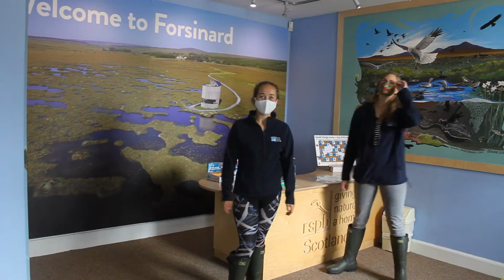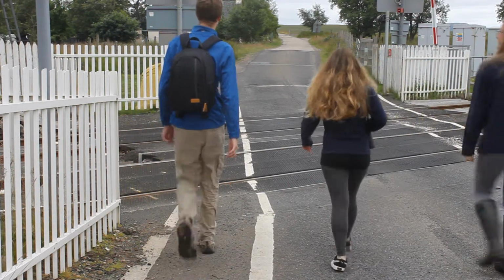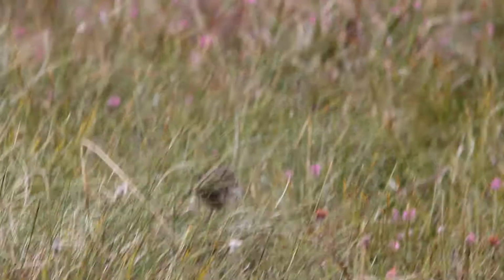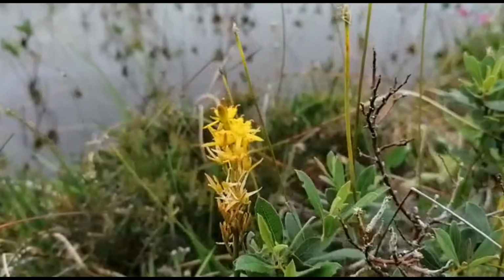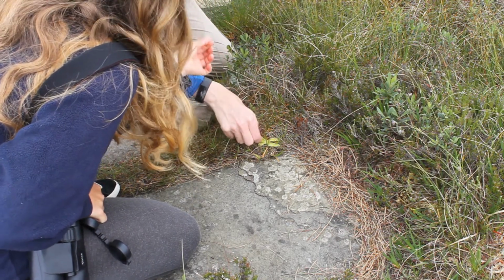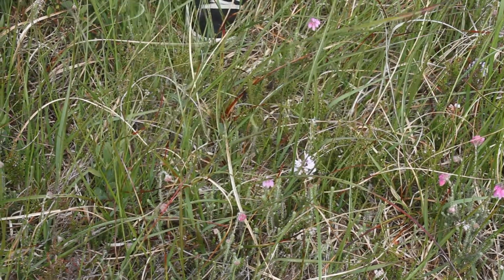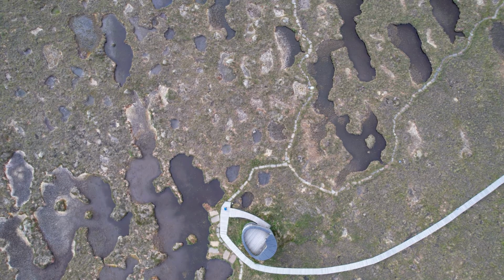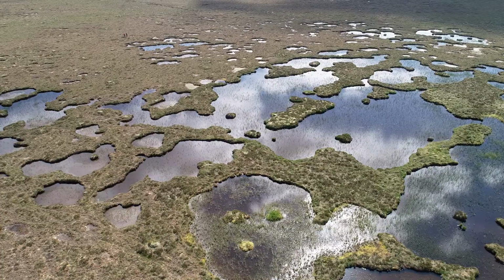Big Nature Day RSPB Forsinard Flows Guided Walk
This Big Nature Day explore Scotland's Flow Country with the team at RSPB Forsinard! Join Rob, Tamara and Milly for a fantastic short work around the reserve and discover what this amazing wild space has to offer!